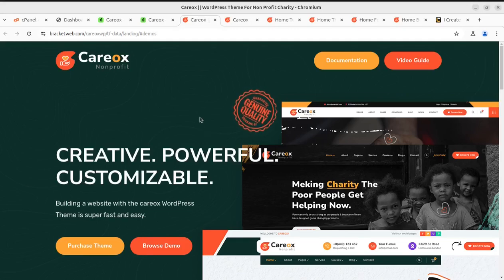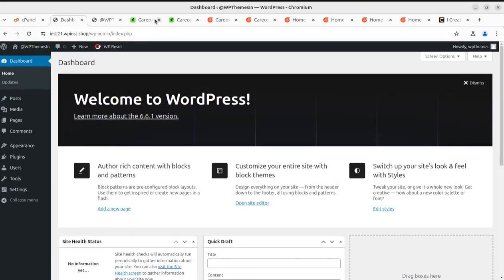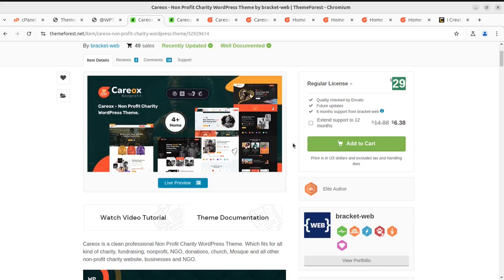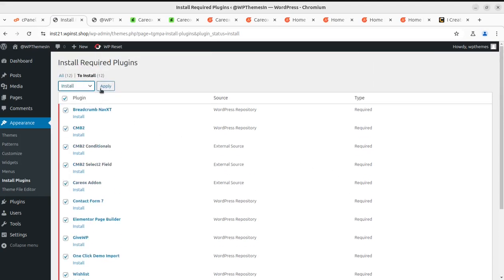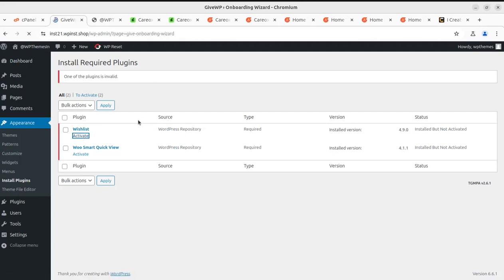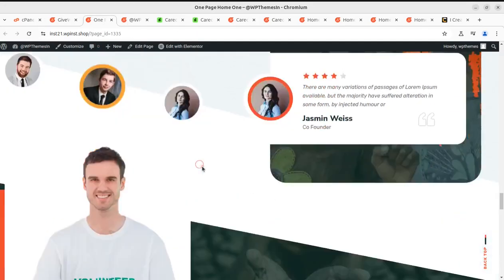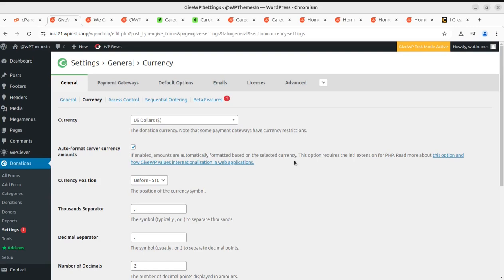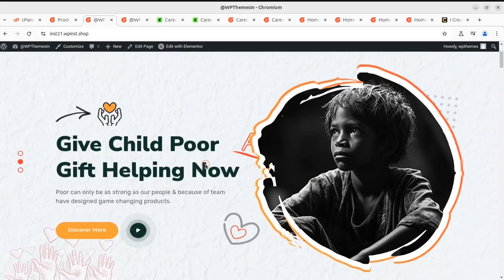Non-Profit, NGO, Charity Organization - Complete Website Solution | Careox WordPress Theme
## Careox: A Versatile WordPress Theme for Nonprofits

**Careox** is a meticulously crafted WordPress theme designed specifically for nonprofits, charities, and NGOs. With its clean, professional design and extensive features, Careox offers a versatile solution for organizations of all sizes.

### Key Features of Careox

* **Multiple Layouts:** Choose from 4 home versions, 4 dark versions, 4 one-page versions, and 30+ inner pages to find the perfect fit for your organization.
* **Easy Setup:** Get started quickly with the demo content import feature and live customizer options.
* **E-commerce Integration:** Utilize WooCommerce compatibility to sell products or services and raise funds.
* **Accessibility:** Ensure your website is accessible to all users with RTL compatibility and SVG icon support.
* **Marketing Tools:** Leverage Mailchimp integration, megamenu styles, and a header/footer builder to enhance your marketing efforts.
* **Performance and SEO:** Benefit from optimized code, cross-browser compatibility, and W3C validation for improved search engine visibility.
* **Customization:** Easily tailor the theme to your brand with extensive documentation and free quick support.

### Why Choose Careox for Your Nonprofit?

* **Professional Appearance:** Careox's clean and modern design creates a positive impression on visitors.
* **Comprehensive Functionality:** The theme includes everything you need to build a successful nonprofit website.
* **User-Friendly:** The intuitive interface makes it easy to create and manage your content.
* **Flexibility:** Customize Careox to match your organization's unique needs and goals.
* **Support:** Benefit from ongoing support and updates to ensure your website remains up-to-date.

Whether you're a small local charity or a large international NGO, Careox offers a reliable and effective solution for your online presence. With its powerful features and customizable design, Careox can help you make a lasting impact and achieve your mission.